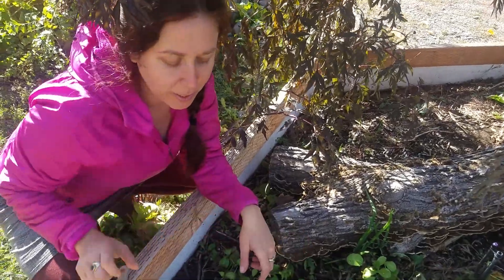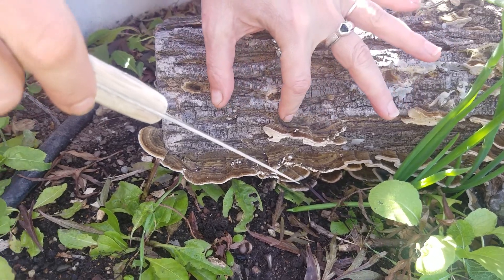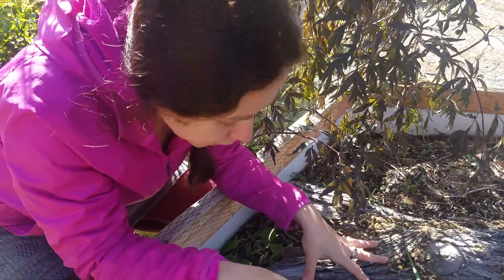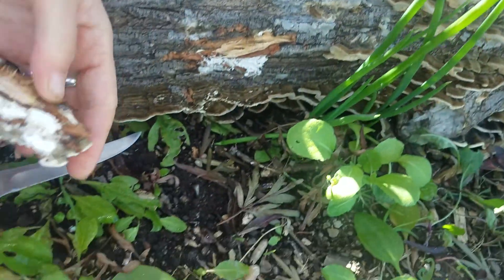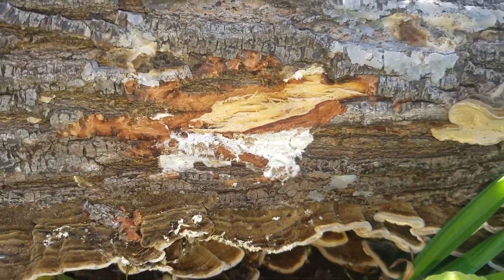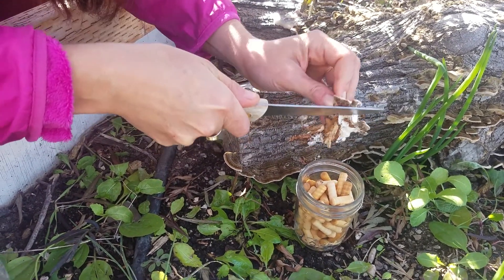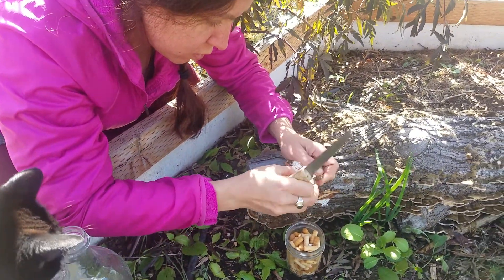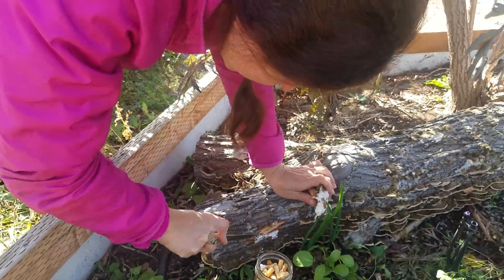Harvesting Turkey Tail mushroom mycelium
Melissa is excited to see if she can propagate Turkey Tail mushrooms by collecting wild mycelium and inoculating wooden dowels.  Obviously not a sterile collection:-)